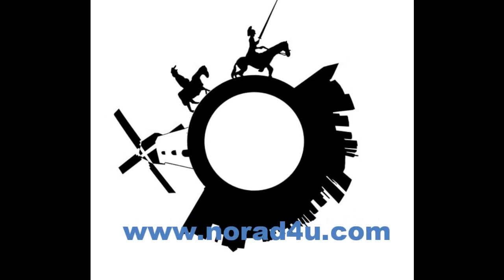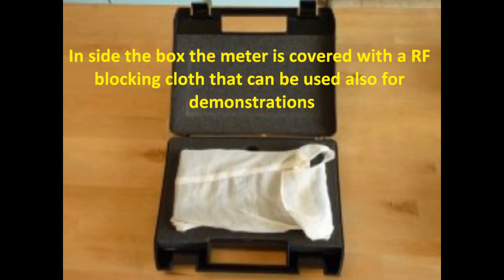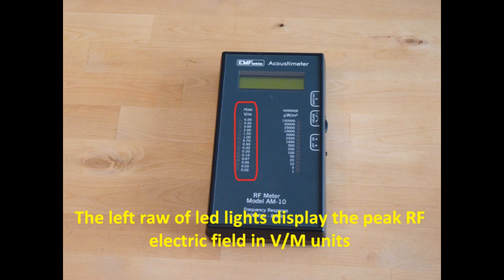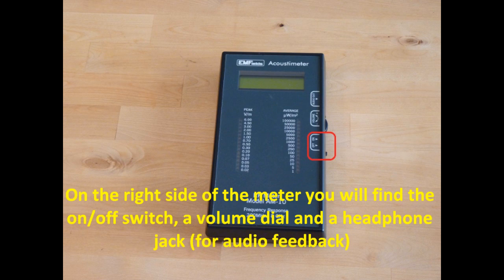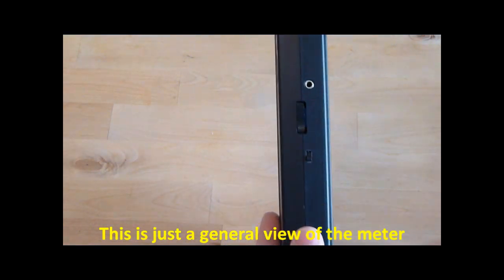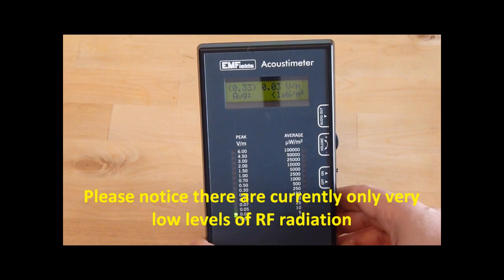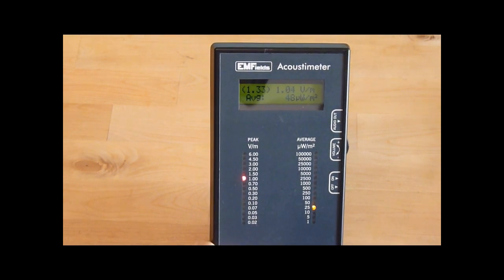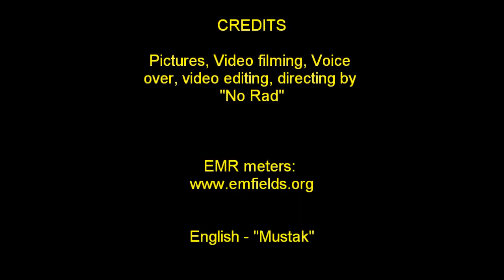The Accosticmeter AM-10 RF EMF/EMR meter video review.wmv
The Acoustimeter AM-10 RF EMF/EMR meter is a digital RF EMF/EMR meter that can measure between 200MHz up to 8GHz.
The meter comes in a hard plastic hand carry case in which it is covered with a RF blocking cloth that can be used also for demonstration.  The Acousticmeter has both a 2 line LCD and 2 sets of color led strength bars and a LCD display in which  you can see the Max RF electric field measured (since power up) , the Current electric field strength (both in V/M) and the Average electromagnetic power density flux in uW/m2 units.
The left led raw display the peak RF electric field in V/m units and the right led raw display the average RF power flux in uW/m2 units.
On the left side of the meter you will find the on/off switch, a volume dial and a headphone jack (for audio feedback)
On the back of the meter you will find the audio speaker and the battery compartment (2 AA batteries) .